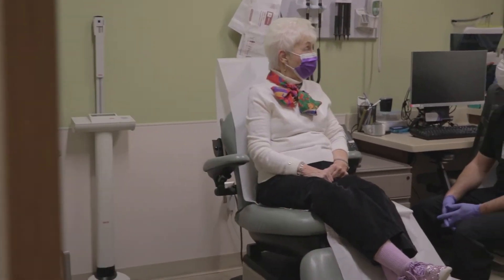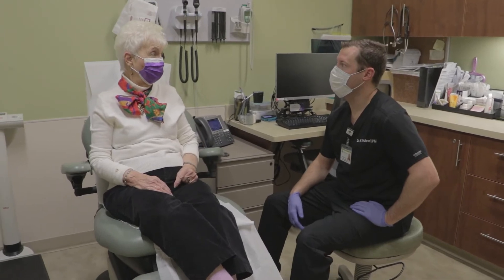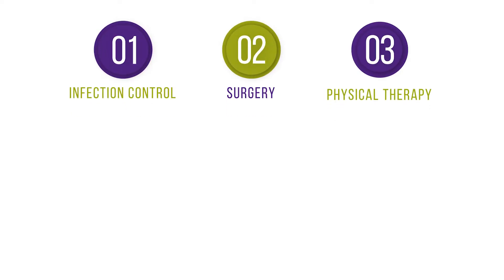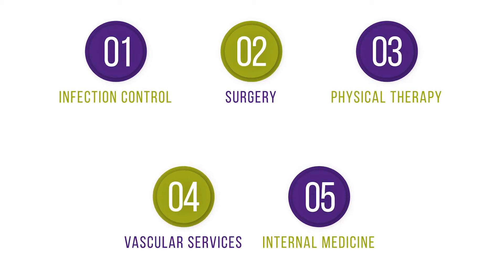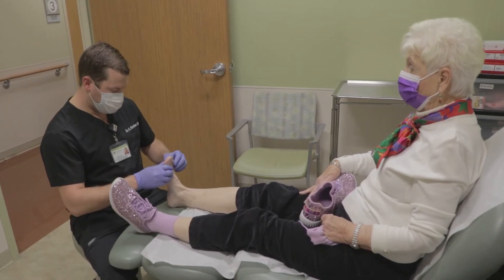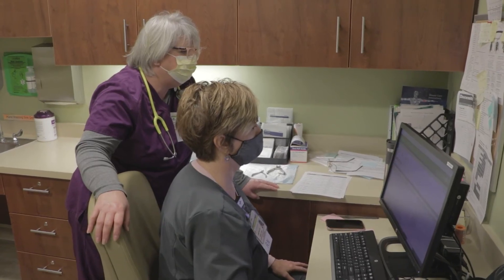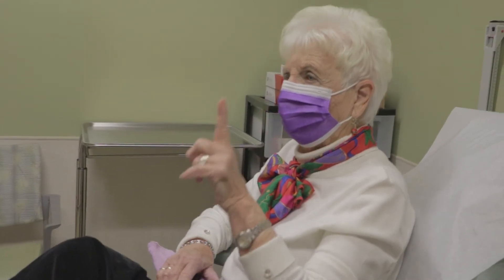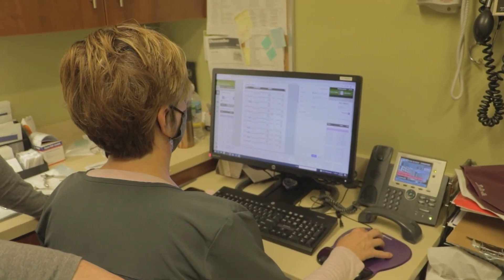Silver Cross Hospital Wound Center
The Silver Cross Center for Advanced Wound Healing is dedicated to healing wounds, preventing lower limb loss, and optimizing outcomes for our patients.

We have a staff of expert clinicians with advanced training in wound care. They will customize the most effective treatment plan for you and are dedicated to providing advanced healing options to allow for a fast recovery.